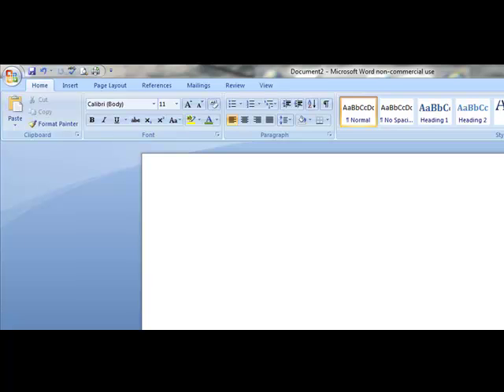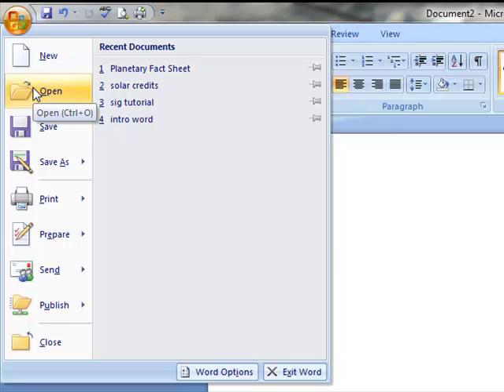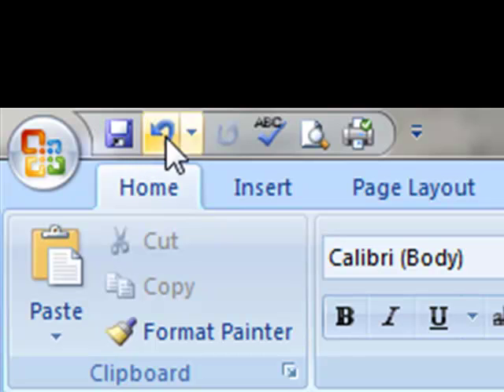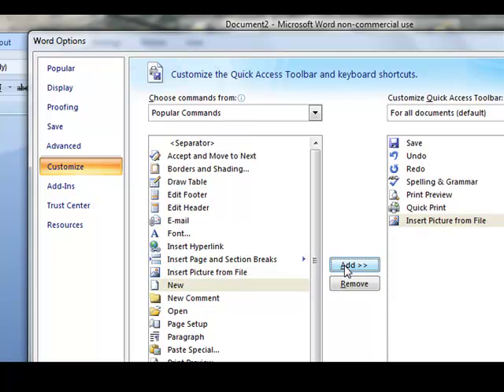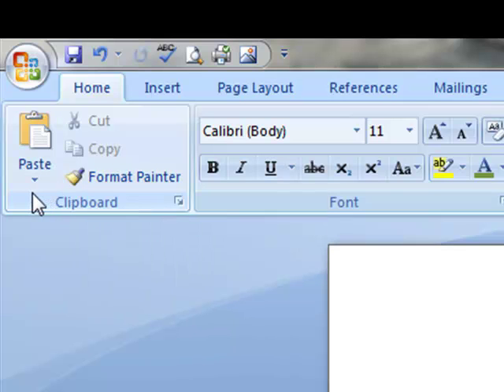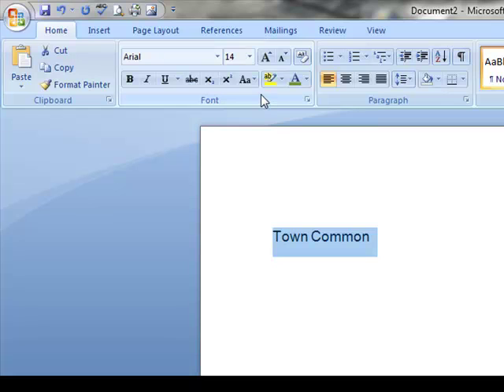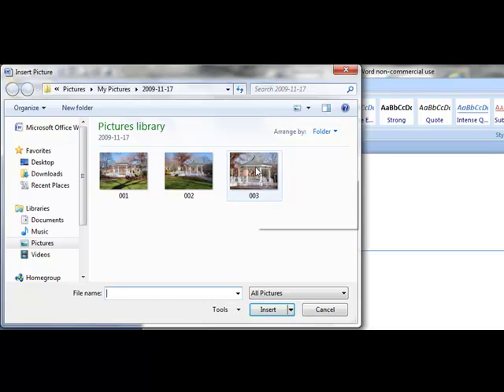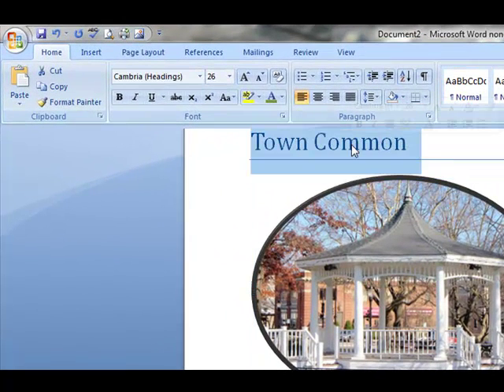word 2007 intro.mp4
This si a test for my upcoming course